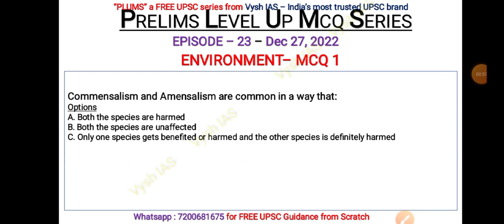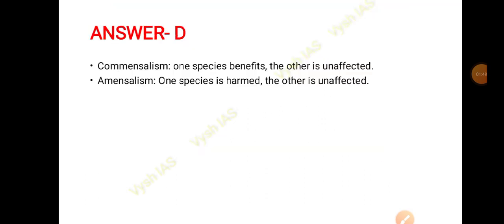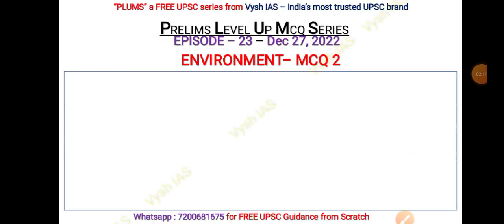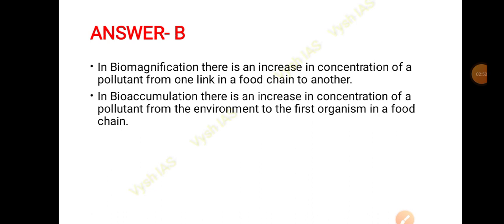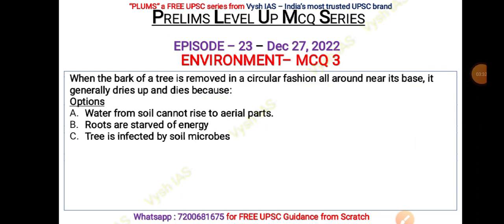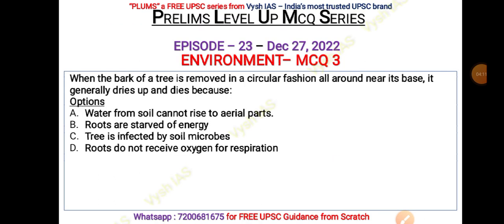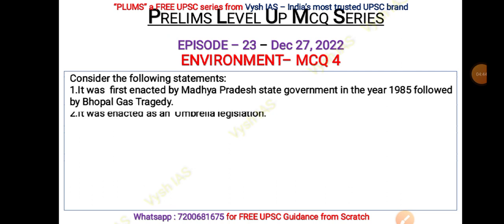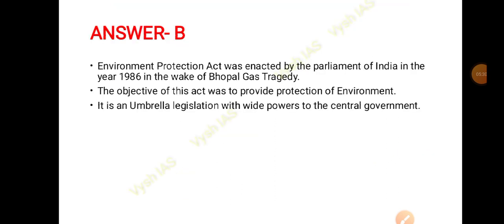Vysh IAS PLUMS - Episode 23 - Environment | UPSC Prelims Test series | UPSC Prelims daily mcqs